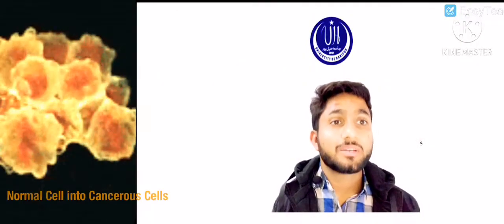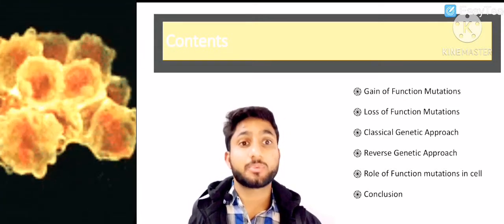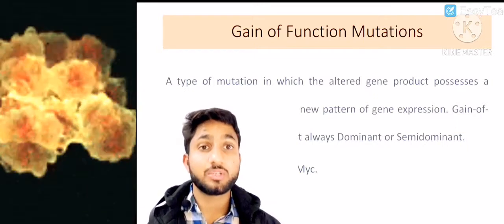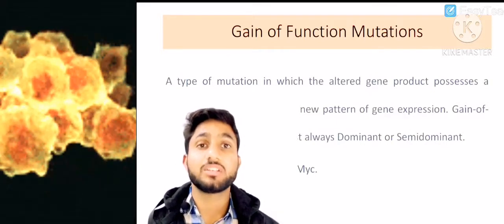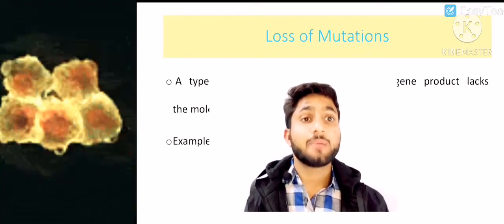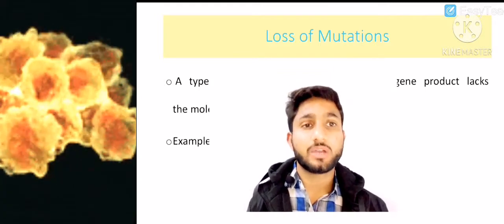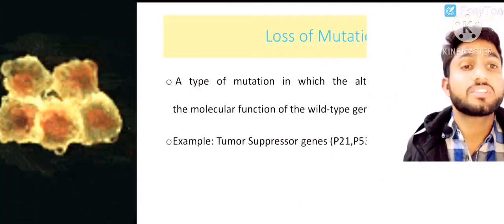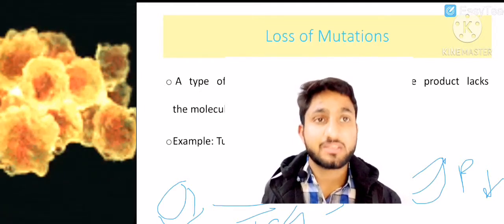Loss of Function Mutations & Gain of Function Mutations | Human Genetics | Lecture No. 5 Part-A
Loss of Function Mutations & Gain of Function Mutations, Cancer biology. Oncogenes, Mayc, Ras etc.